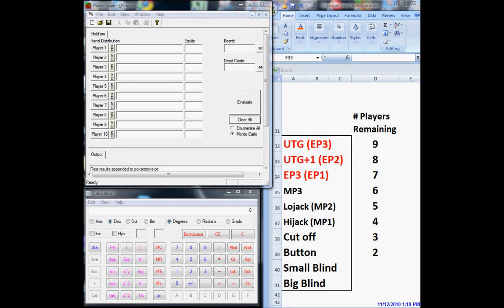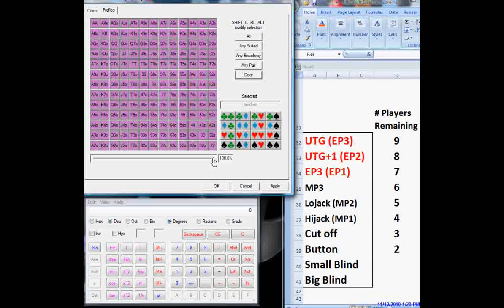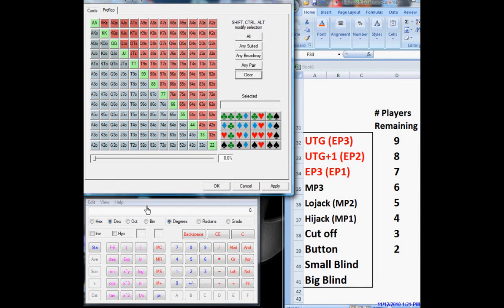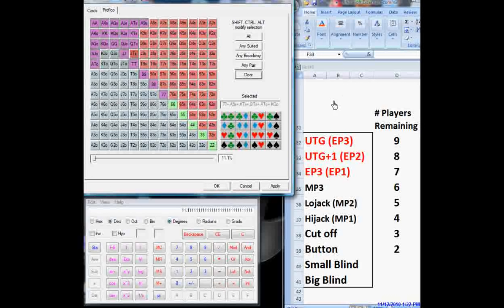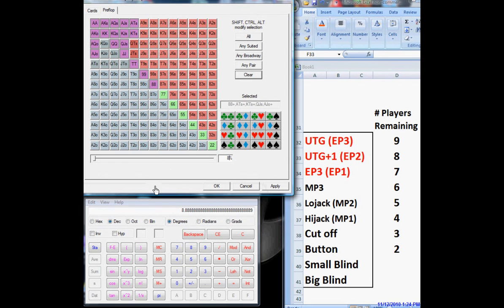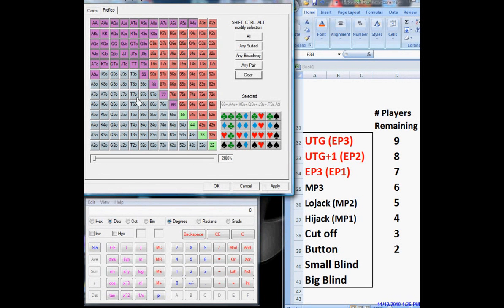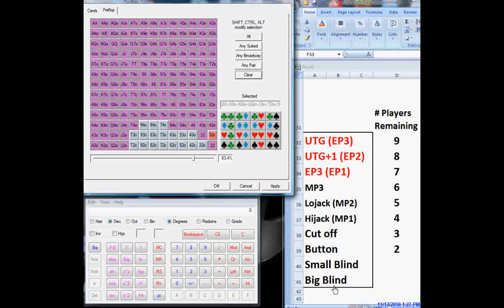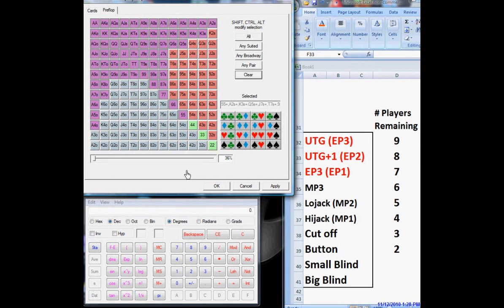Game Theory Poker 30.wmv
A simple way to decide upon the size (not the content) of your opening range when you don't consider limping an option.